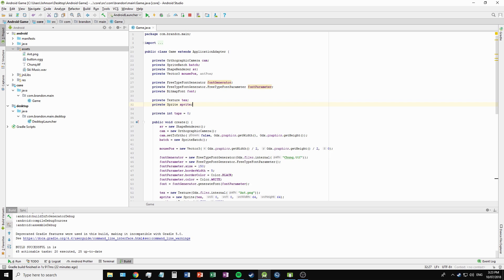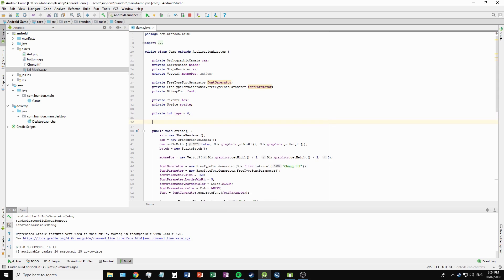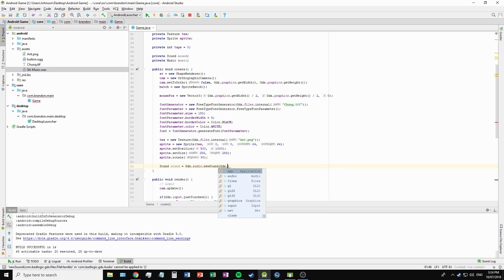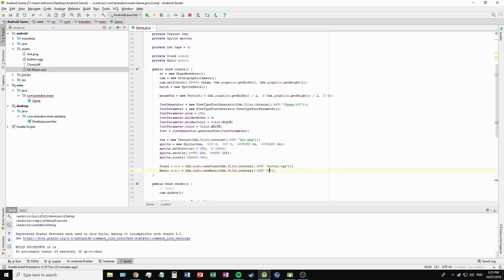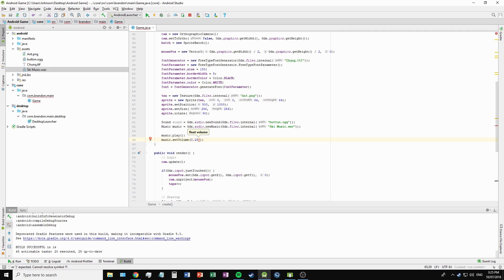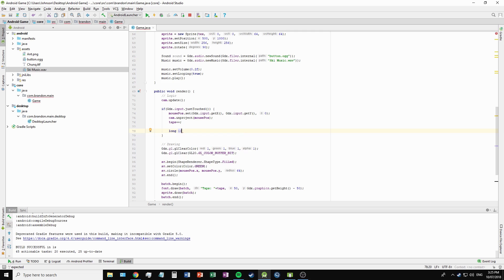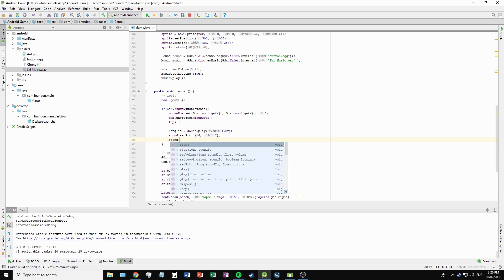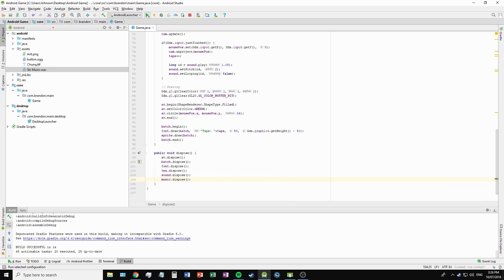libGDX Quick Tips #3 - Sound Effects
This quick libGDX tutorial will show how to include audio into your android apps as well as music files. I will cover playing sound effects and the various parameters that can be set including; looping, pitch and volume.